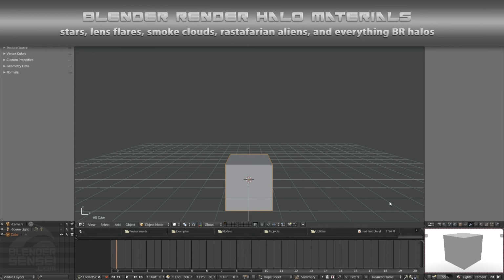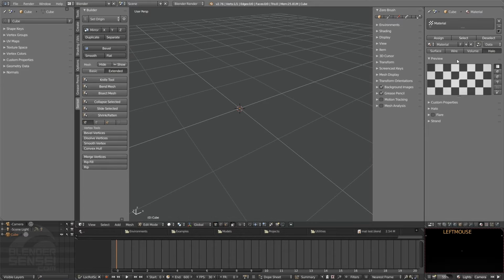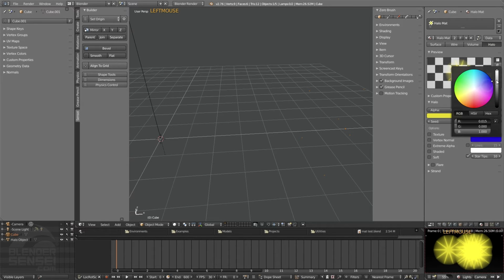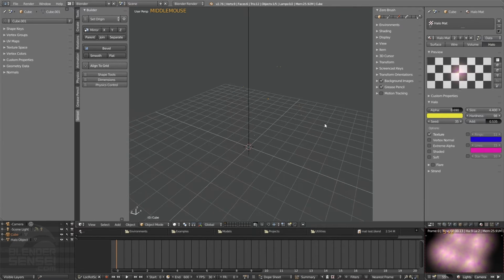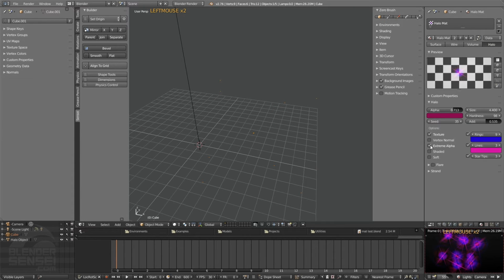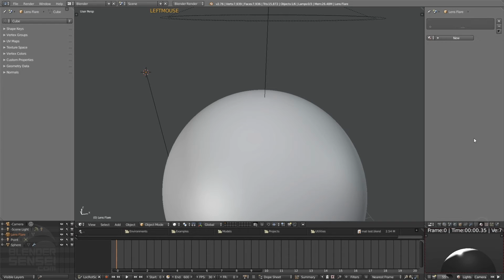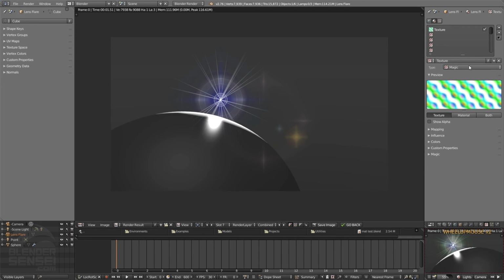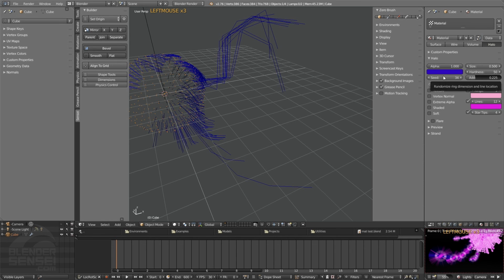Blender Render Halo Materials